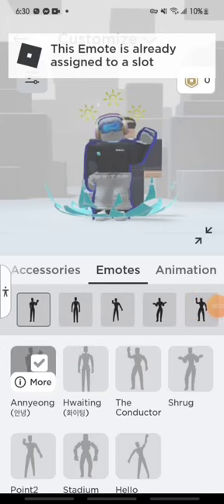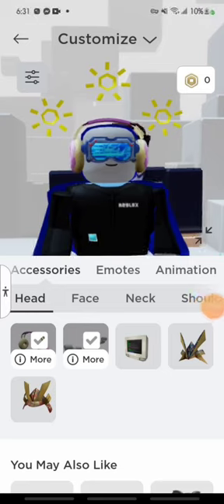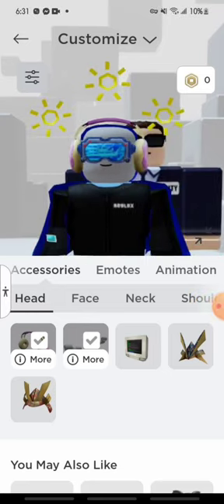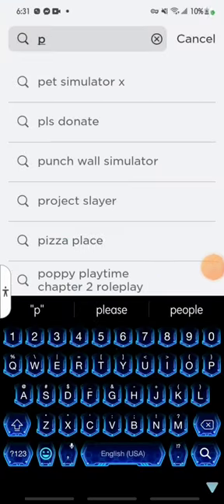How to Get Free Fire And Ice Aura Very Easily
◈sub or u won't get robux ◈